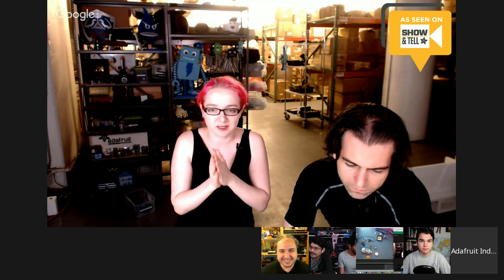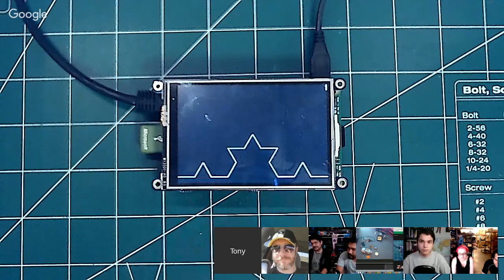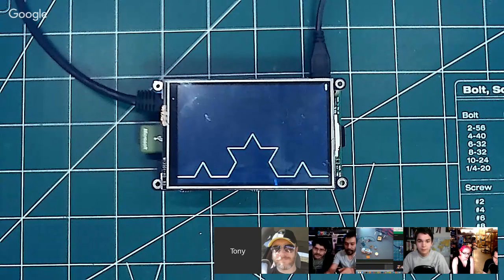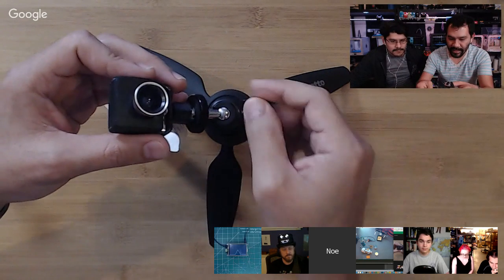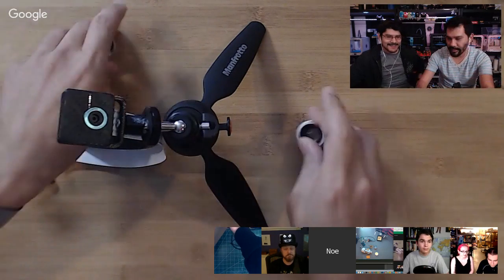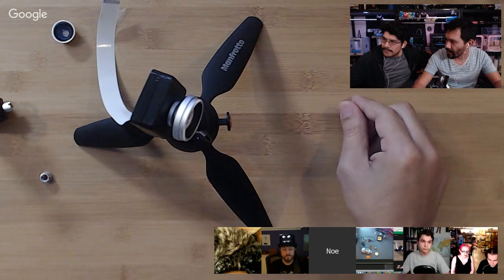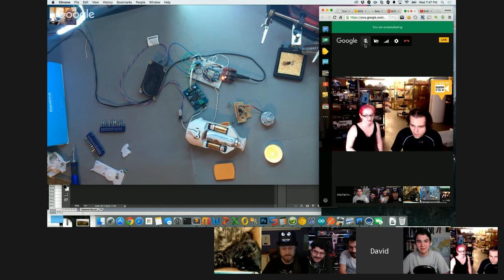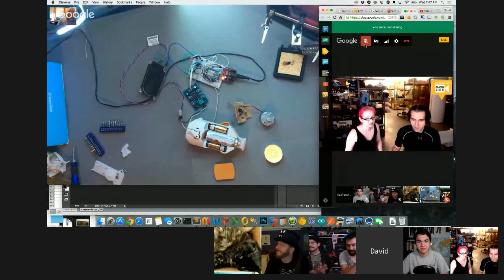SHOW-AND-TELL Google+ LIVE Hangout! Wednesday night at 7:30pm ET 11/4/15 (video)